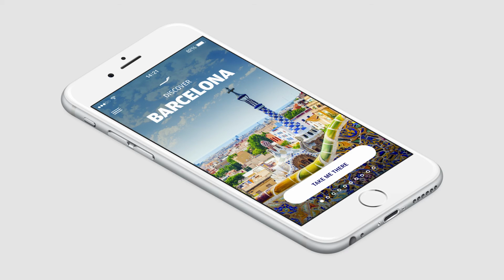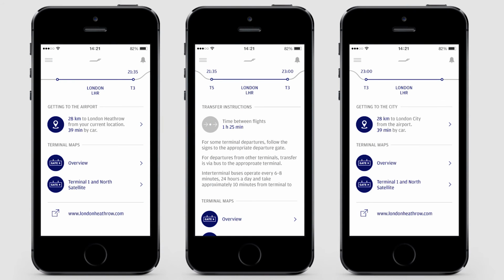Finnair Mobile Application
Finnair’s mobile application has received a lot of attention lately, and one of the most humbling moments was being awarded a Red Dot for our work on it. In this video, our designer Vesa-Matti Mäenpää explains the design process behind the application.